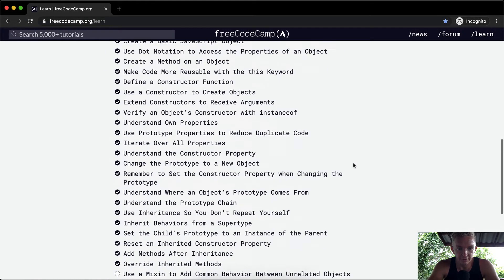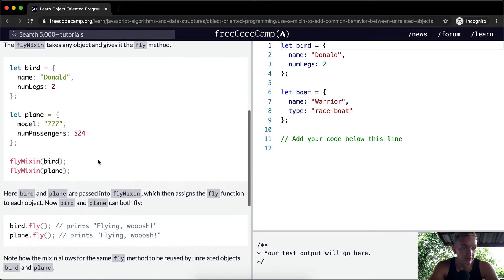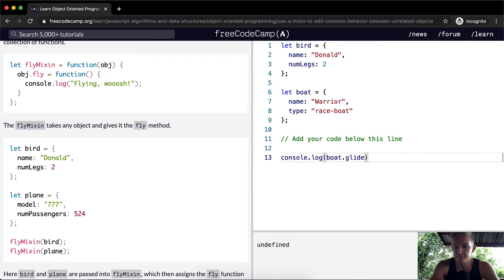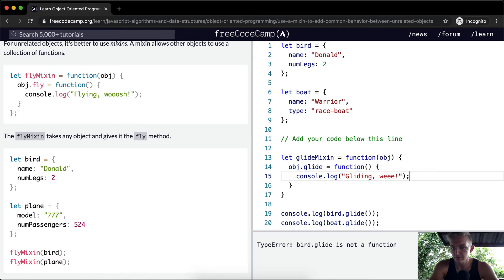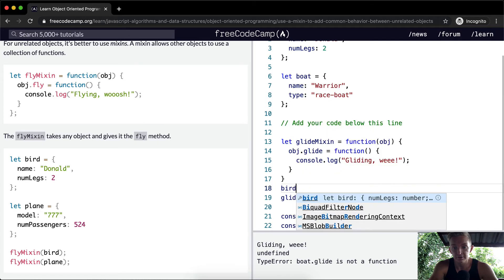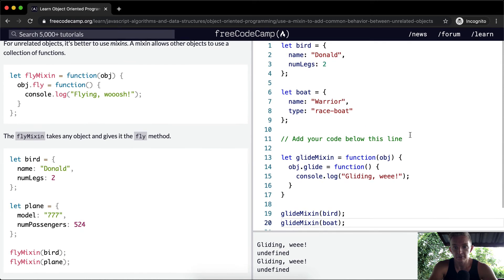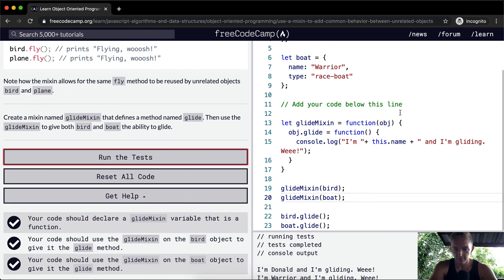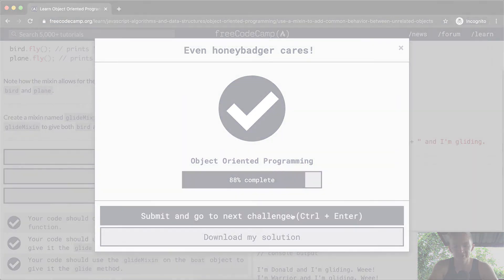Use a Mixin to Add Common Behavior Between Unrelated Objects - Object Oriented Programming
In this object oriented programming tutorial we use a mixin to add common behavior between unrelated objects. This video constitutes one part of many where I cover the FreeCodeCamp curriculum. My goal with these videos is to support early stage programmers to learn more quickly and understand the coursework more deeply. Enjoy!